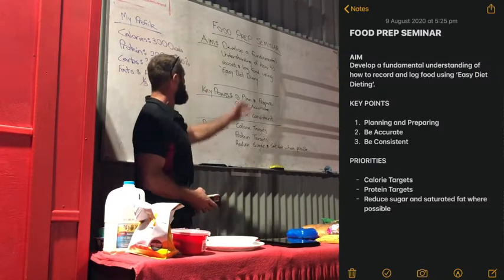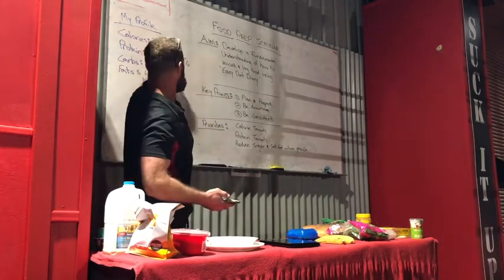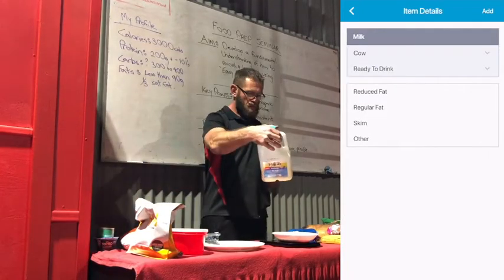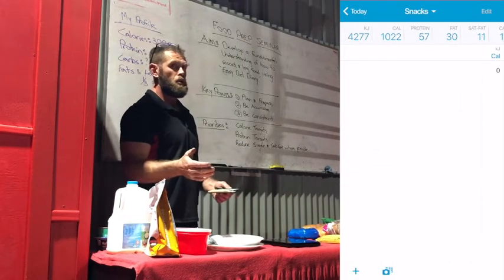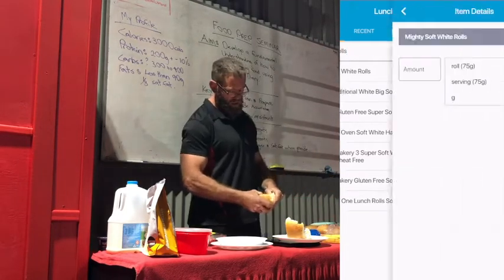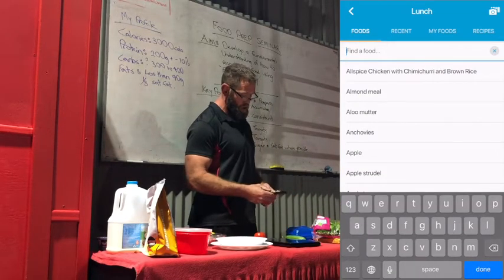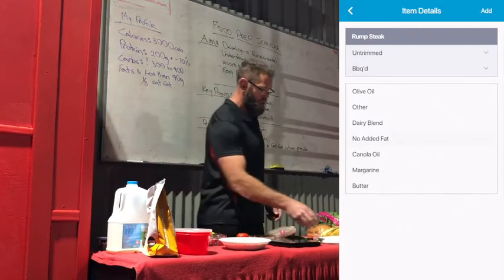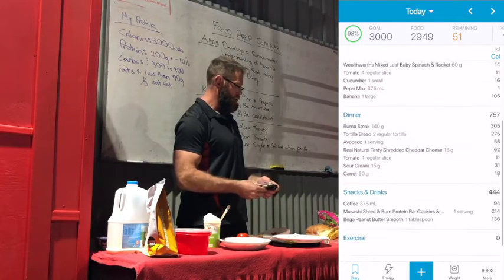MAKING FOOD PREP MANAGEABLE - BEST YOU CHALLENGE - LAST ROUND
Matt took us all through a food seminar on Wednesday 5th August last week in preparation for the Annual LAST ROUND - BEST YOU CHALLENGE.

A broad range of topics included how to input food onto the ‘Easy Diet Diary’ app, the process of weighing your food throughout the day, and some hints on prepping large meal preps so it helps your food organization.

Matt also covers how to approach your macro breakdowns and how to hit your macro targets a little closer.